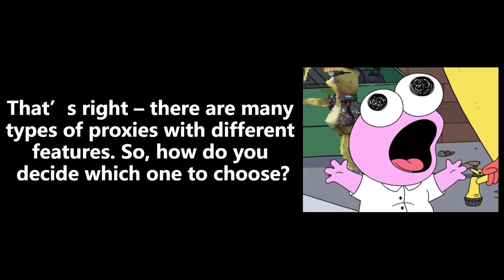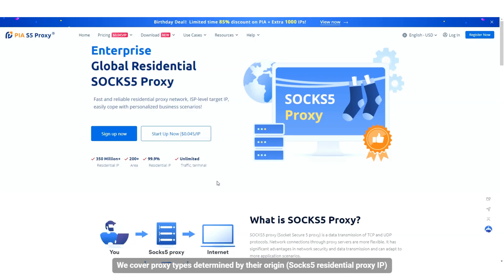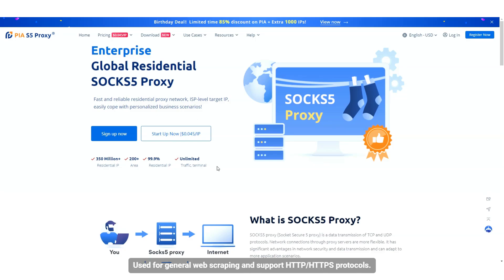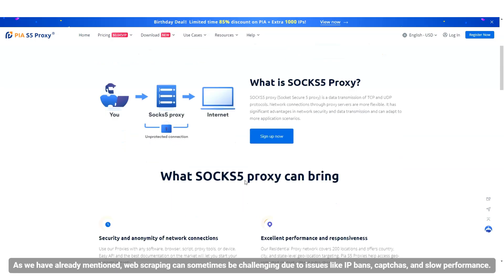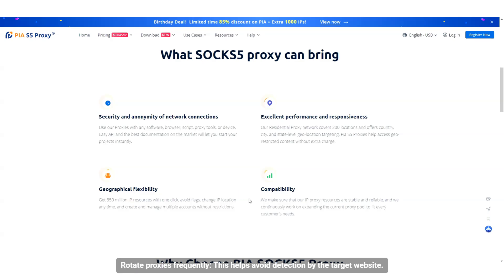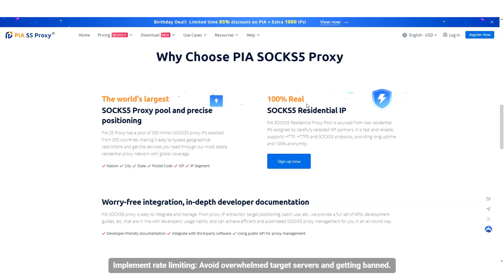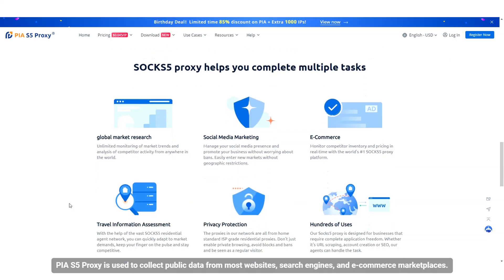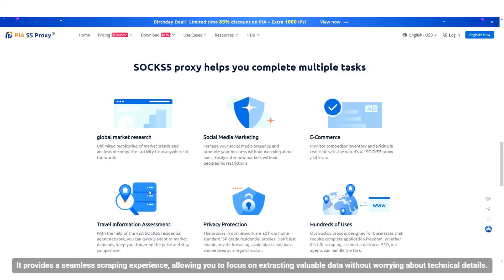How to Get a Residential Proxy IP for Web Scraping